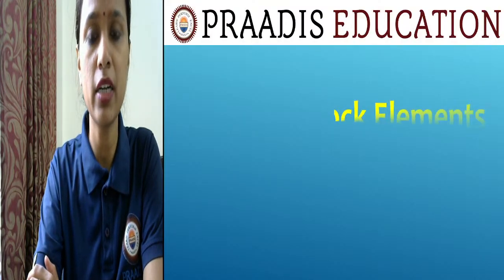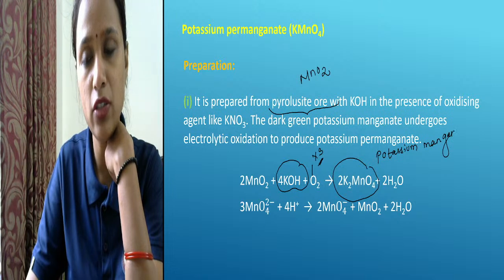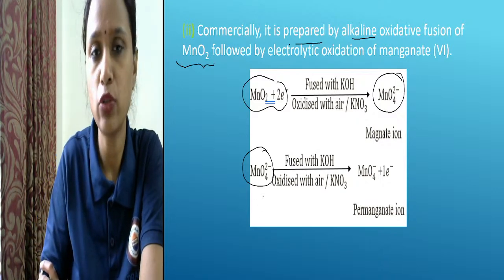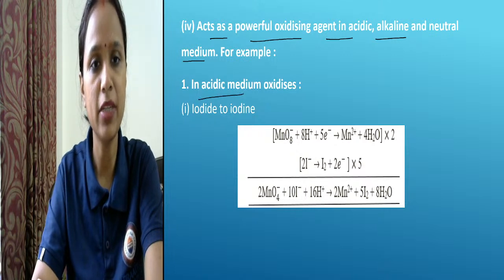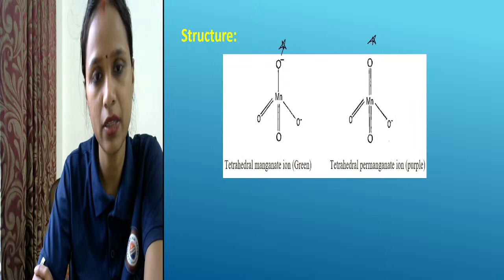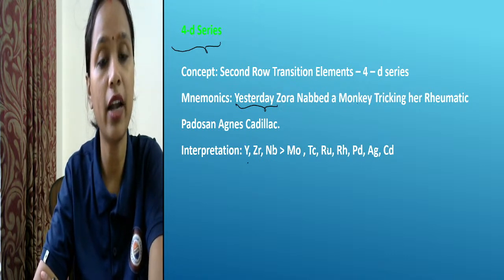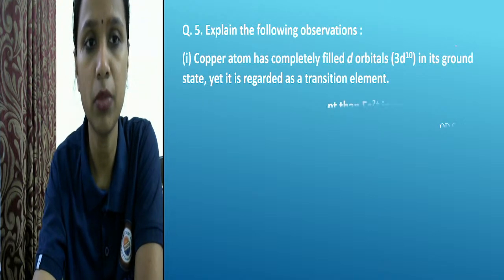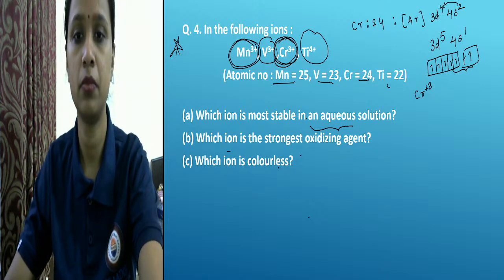D and F Block Elements | Chap 3 | Lec 3 | Praadis Education | Chemistry, Class 12th | CUET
"In this Video, will be discussing the D and F Block Elements . Watch the entire video to learn more about Previous year question solving on d block. Let's Crack it !
✅ 𝐈𝐧 𝐭𝐡𝐢𝐬 𝐯𝐢𝐝𝐞𝐨,
✔️ 𝐂𝐥𝐚𝐬𝐬:12th CUET
✔️ 𝐋𝐞𝐜𝐭𝐮𝐫𝐞: 3
✔️ 𝐒𝐮𝐛𝐣𝐞𝐜𝐭: Chemistry
✔️ 𝐂𝐡𝐚𝐩𝐭𝐞𝐫: D and F Block Elements
✔️ 𝐓𝐨𝐩𝐢𝐜 𝐍𝐚𝐦𝐞: Previous year question solving on d block
D and F Block Elements | 𝐂𝐡𝐚𝐩𝐭𝐞𝐫 - 3 | 𝐋𝐞𝐜𝐭𝐮𝐫𝐞 - 3 | 𝐏𝐫𝐚𝐚𝐝𝐢𝐬 𝐄𝐱𝐚𝐦𝐩𝐮𝐫 | 𝐂𝐡𝐞𝐦𝐢𝐬𝐭𝐫𝐲, 𝐂𝐥𝐚𝐬𝐬 𝟏𝟐𝐭𝐡 | 𝐂𝐔𝐄𝐓
For students asking about "Class 12 Chemistry D and F Block Elements", Praadis Educations presents to you the What and how of "Previous year question solving on d block". As the new session will eventually be announced so you should definitely know about "𝐂𝐡𝐞𝐦𝐢𝐬𝐭𝐫𝐲 𝐂𝐥𝐚𝐬𝐬 𝟏𝟐 𝐋𝐞𝐜𝐭𝐮𝐫𝐞 3". Here at Praadis Education, Our Focus Is to Provide the Best Quality Education to All Students from India and Across the Globe.“𝐏𝐫𝐚𝐚𝐝𝐢𝐬 𝐞𝐝𝐮𝐜𝐚𝐭𝐢𝐨𝐧 𝐛𝐮𝐢𝐥𝐝𝐢𝐧𝐠 𝐜𝐚𝐫𝐞𝐞𝐫𝐬 𝐜𝐡𝐚𝐧𝐠𝐢𝐧𝐠 𝐥𝐢𝐟𝐞”
Here at Praadis Education, Our Focus Is to Provide the Best Quality Education to All Students from India and Across the Globe. “Praadis education building careers changing life.” Why Praadis Education? Praadis Education is the only educational portal in the world imparting knowledge through various modes of learning, including gaming through AR.
𝐏𝐫𝐚𝐚𝐝𝐢𝐬 𝐄𝐝𝐮𝐜𝐚𝐭𝐢𝐨𝐧 𝐒𝐭𝐮𝐝𝐲 𝐌𝐚𝐭𝐞𝐫𝐢𝐚𝐥:
- Important questions for board class 12
-  Questions series praadis
- Half yearly live revision
- Revision marathon class 12
- All important questions class 12 board
- Previous year questions board exams
- Previous year question paper class 12
- Question answer practice class 12
- PYQS class 12
- Question paper practice class 12
- Answer writing tips and tricks class 12
- How to write answers in board exam practice class 12
- Important questions class 12
- Complete revision for half yearly board class 12
- Practice questions for boards
- Question paper practice boards class 12
- Complete preparation class 12 boards half yearly
- Live important questions class 12
- Free live classes boards
- Board full free preparation
- 100% preparation for boards class 12
- Important questions boards
- Live lectures for boards class 12
- Doubt solving lecture class 12
- CBSE important questions class 12
- CBSE Board PYQs Class 12

𝐈𝐟 𝐲𝐨𝐮 𝐡𝐚𝐯𝐞 𝐚𝐧𝐲 𝐜𝐨𝐦𝐩𝐥𝐚𝐢𝐧𝐭𝐬, 𝐟𝐞𝐞𝐝𝐛𝐚𝐜𝐤, 𝐪𝐮𝐞𝐬𝐭𝐢𝐨𝐧𝐬, 𝐨𝐫 𝐬𝐮𝐠𝐠𝐞𝐬𝐭𝐢𝐨𝐧𝐬, 𝐩𝐥𝐞𝐚𝐬𝐞 𝐟𝐢𝐥𝐥 𝐨𝐮𝐭 𝐭𝐡𝐞 𝐟𝐨𝐫𝐦 𝐥𝐢𝐧𝐤